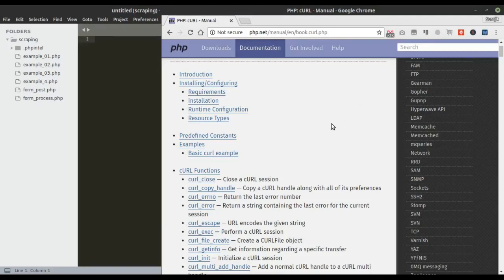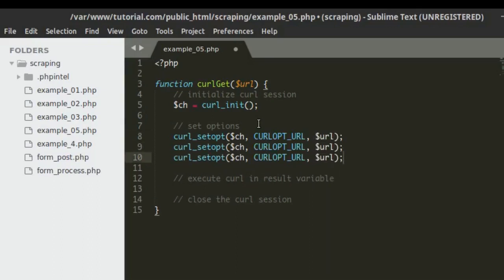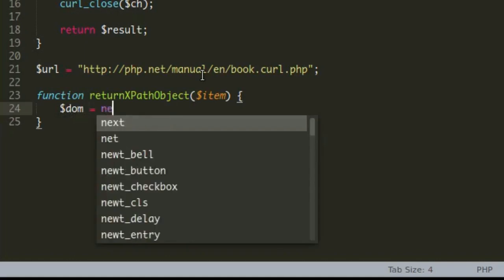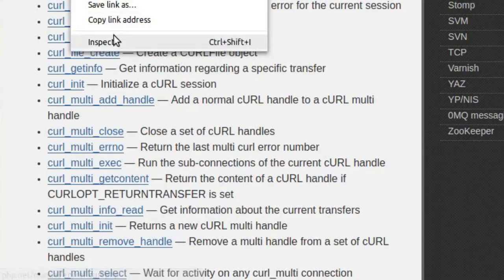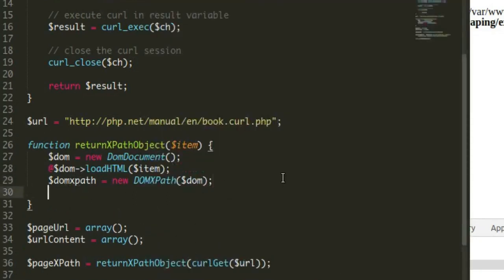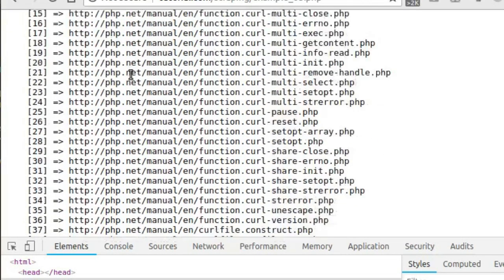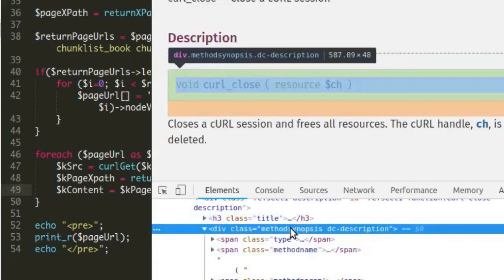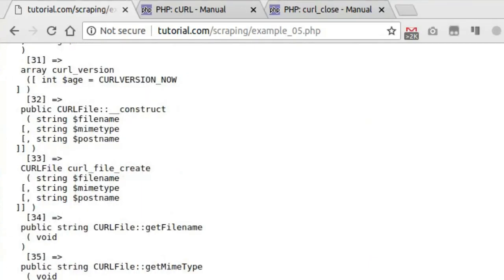Web scraping Part 5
With php and curl library you can scrape between multiple pages and get contents and links associated with it. So, let's begin with this tutorial.